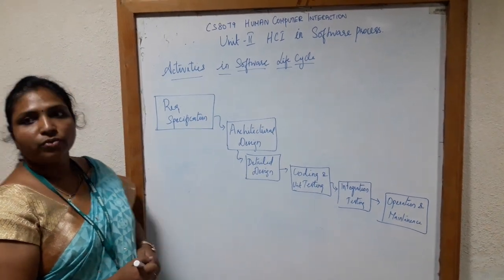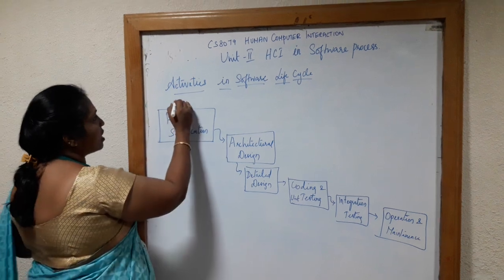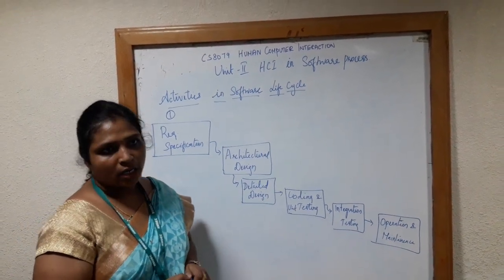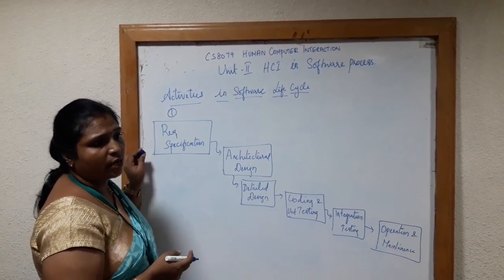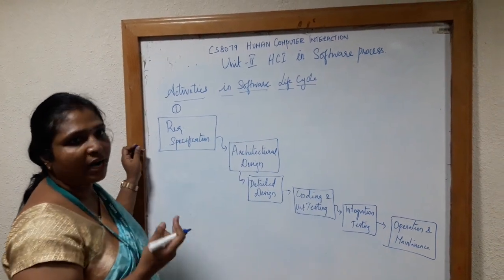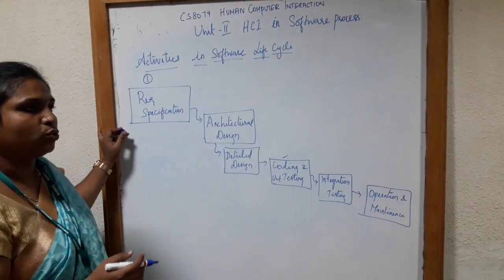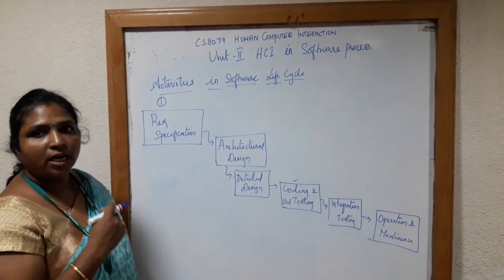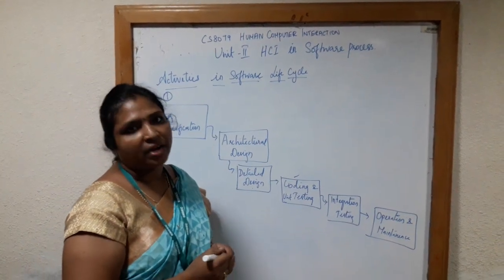Software Life cycle |Human Computer Interaction | Mrs.A.Tamizharasi | Assistant Professor,CSE,RMDEC.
this video explains about activities in software life  cycle